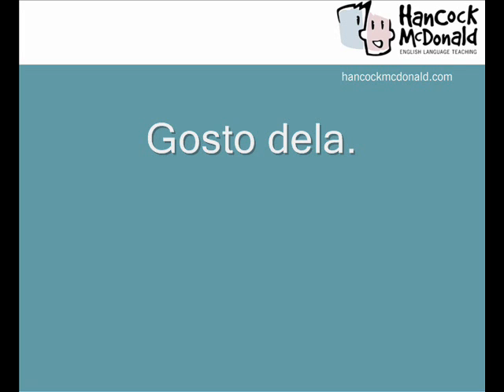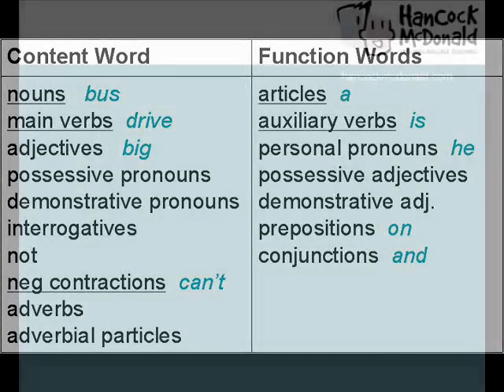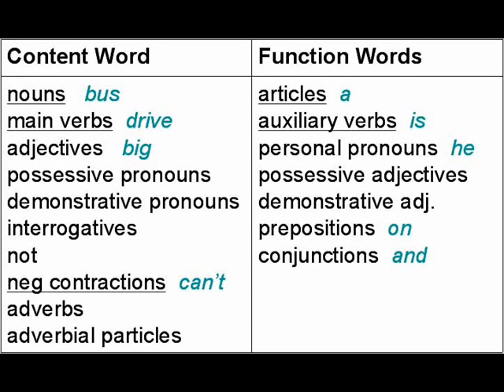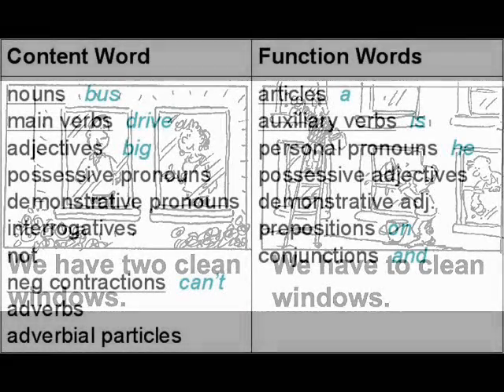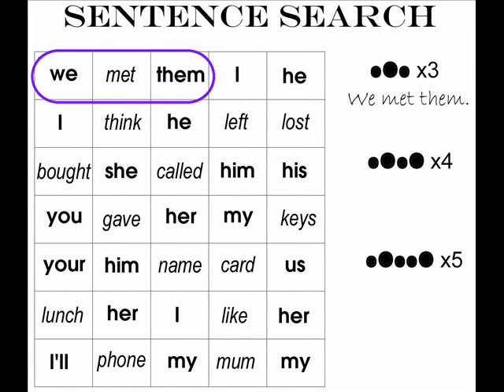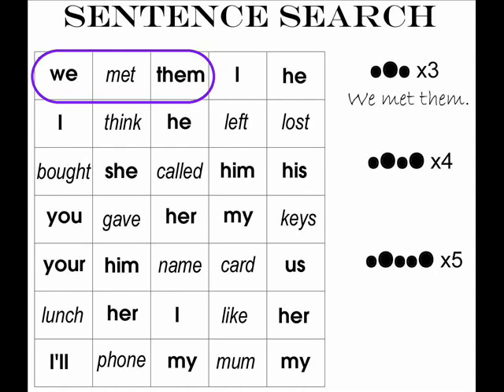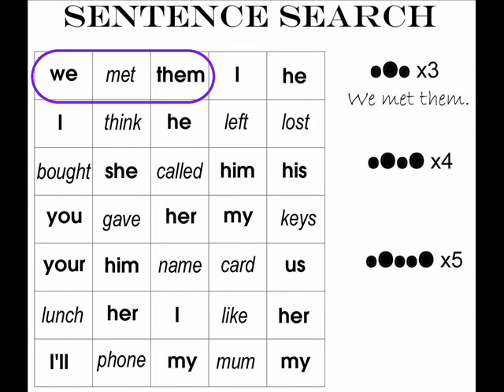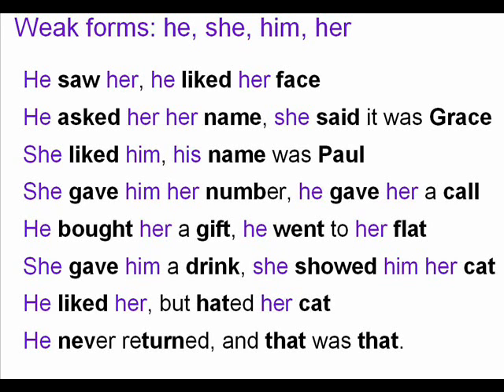Mark on rhythm and weak forms of pronouns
Mark Hancock presenting on how content words are given emphasis while function words are not. This contrasts with Brazilian Portuguese,especially in the case of pronouns.